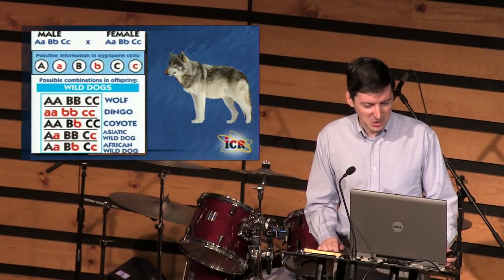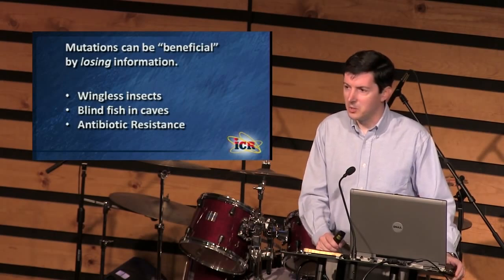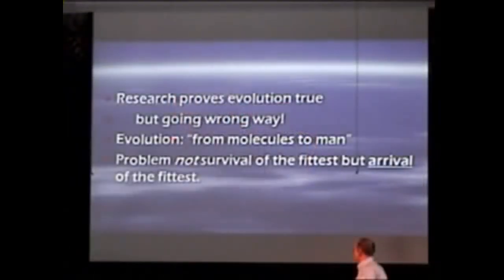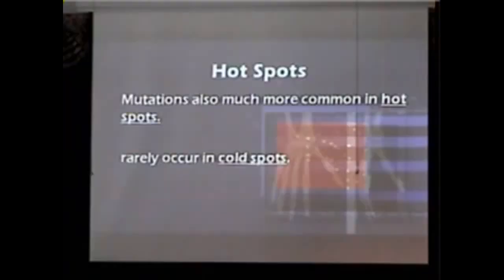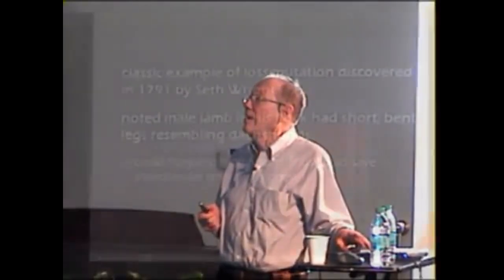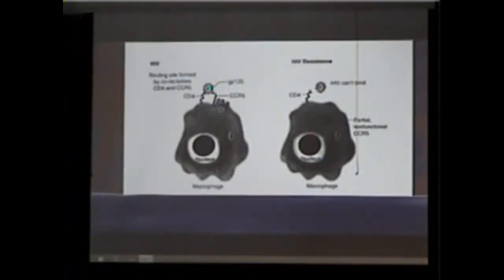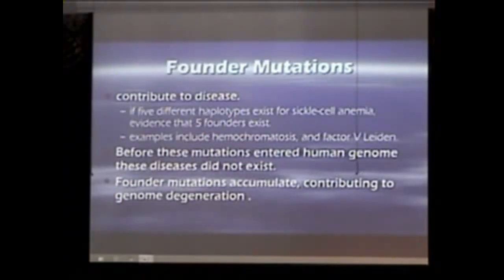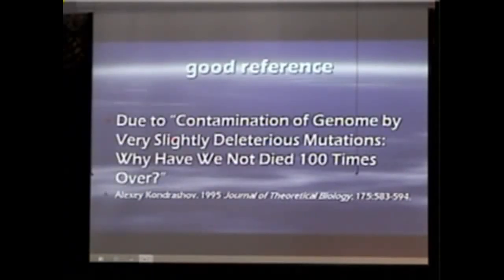Mutations Disprove Evolution (Dr. Jason Lisle and Dr. Jerry Bergman)